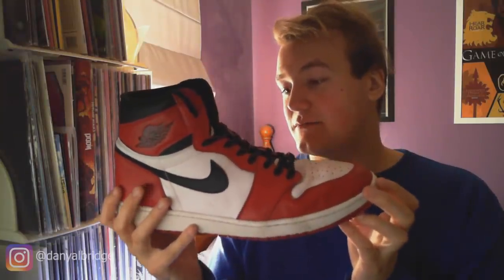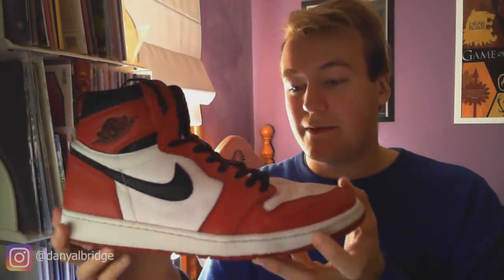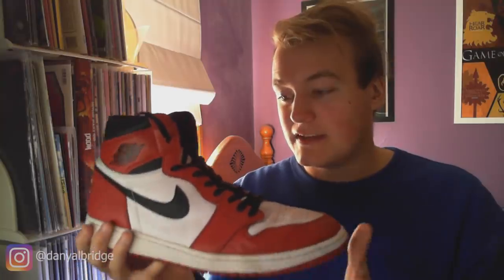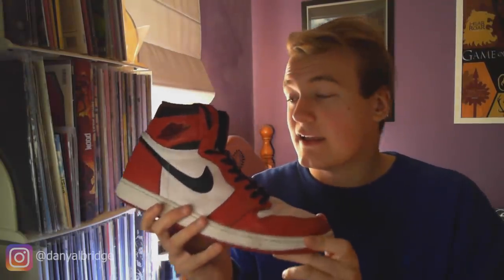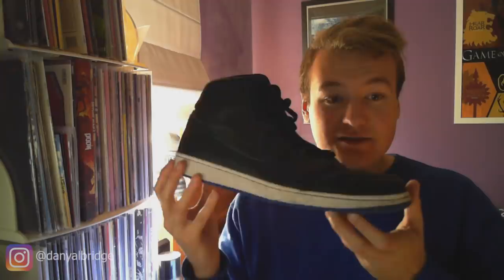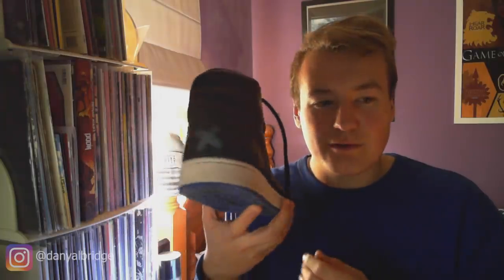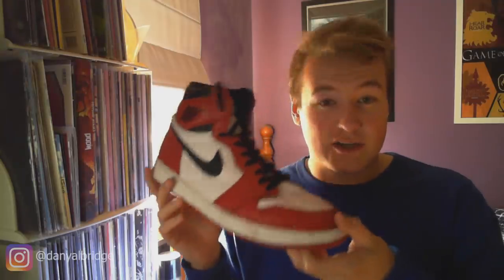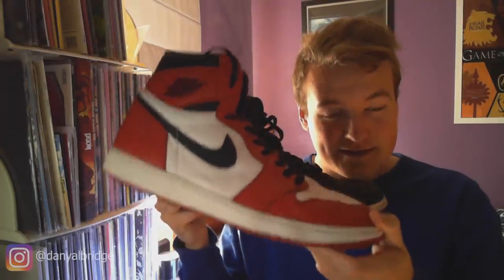Sneaker Talk | The Story Behind The Upcoming Jordan x Nike SB Collaboration (25/5/2019)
Hello to all my beautiful viewers out there! Today, I am discussing the upcoming collaboration with Nike SB and Jordan brand. And the story behind the reasoning on why these pairs are coming out this weekend. Lemme know if you're gonna cop them this weekend and what your thoughts and opinions are on the up and coming shoes!